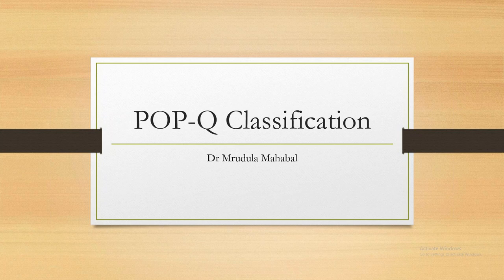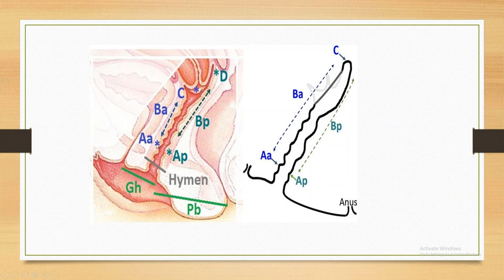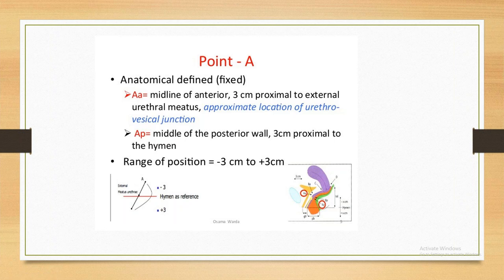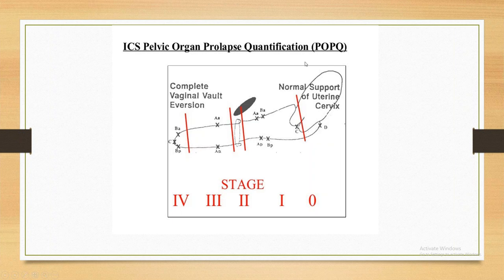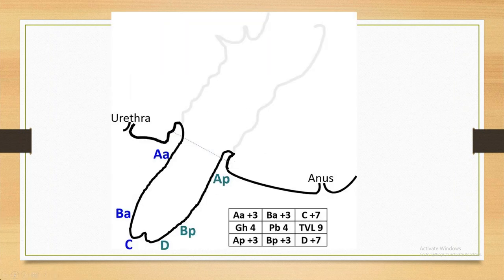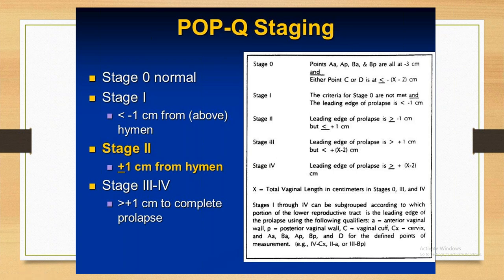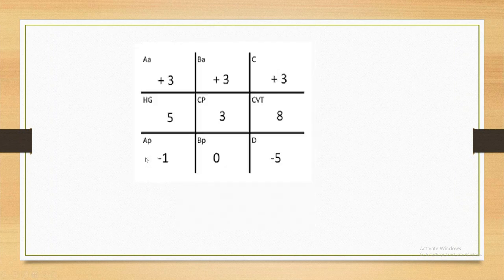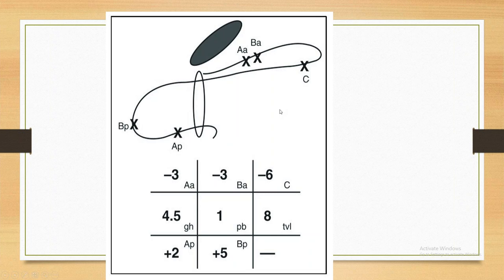POP Q Classification for part 2 and 3 MRCOG